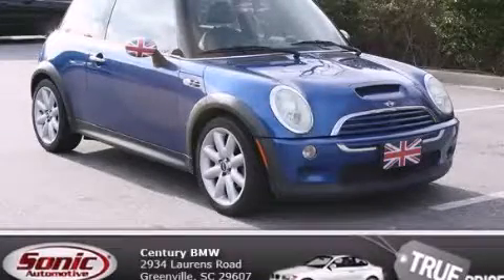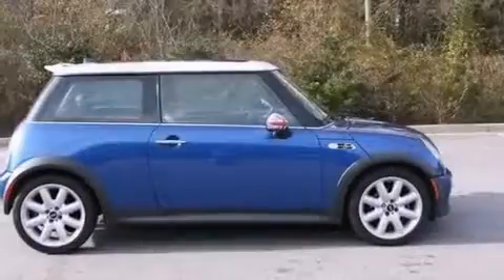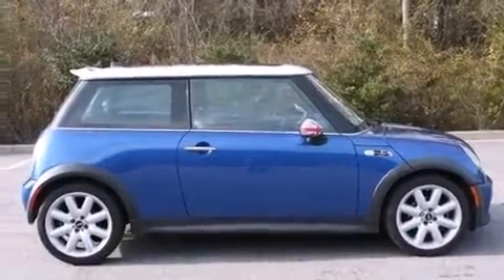2005 MINI Cooper Hardtop Greenville SC 29607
We've been honored to serve the Greenville SC area , we promise that your experience at our dealership will exceed your expectations ! Year : 2005 Make : MINI Model : Cooper Hardtop Engine : 1.6L I-4 cyl Trans . : Manual Exterior : Blue Miles : 104,103 Interior : Black Century BMW 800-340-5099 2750 Laurens Road Greenville , SC 29607 Used 2005 MINI Cooper Hardtop Greenville SC